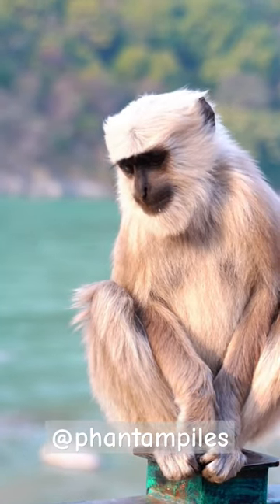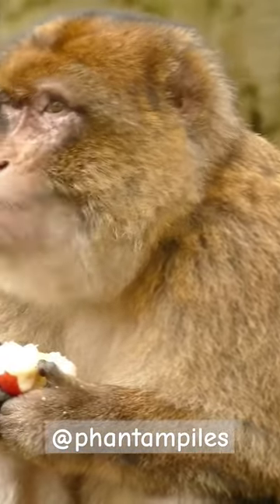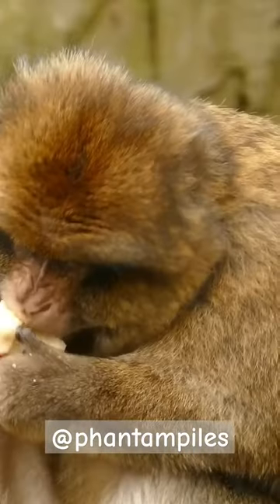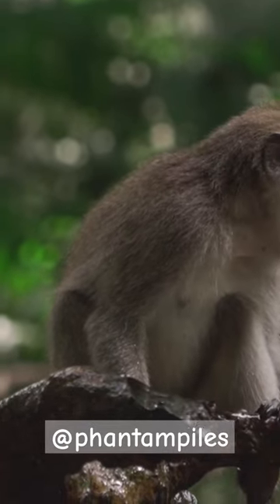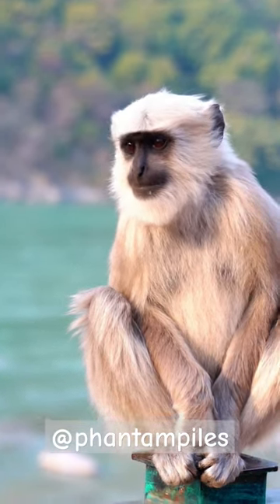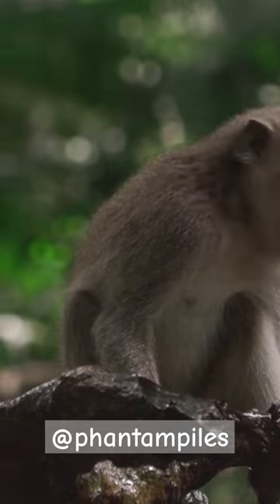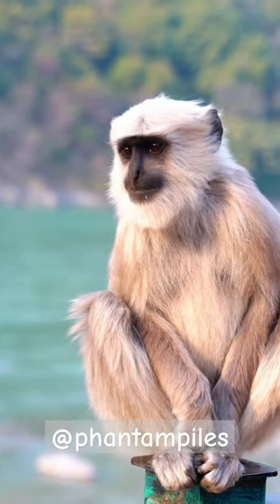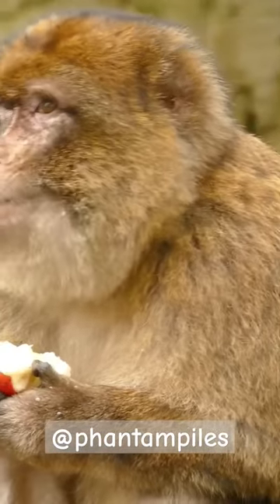UNKNOWN FACTS ABOUT MONKEY#youtube